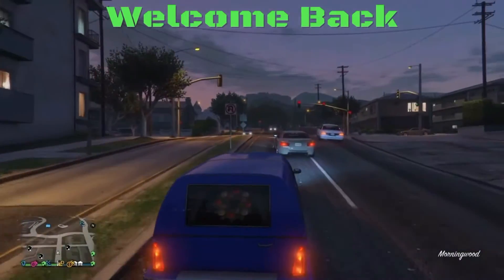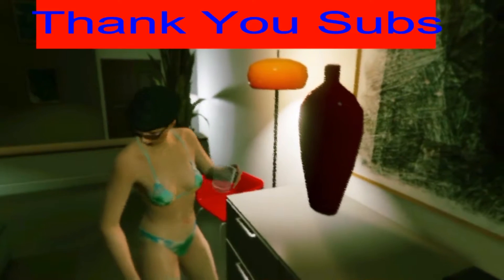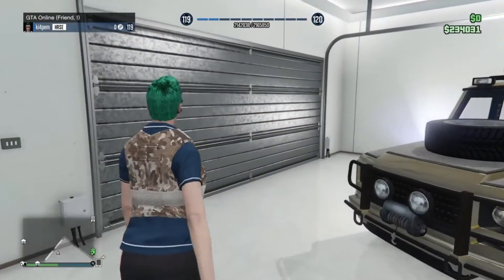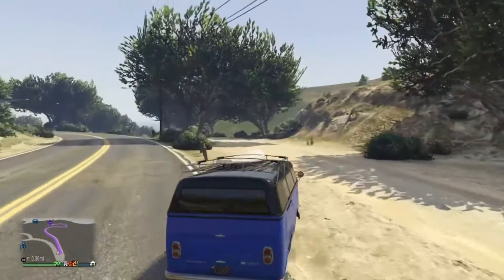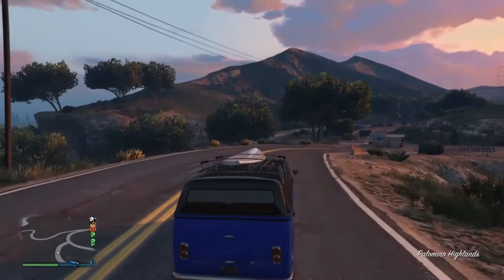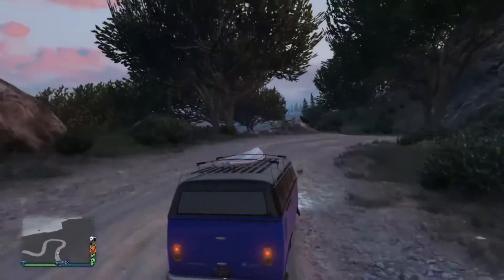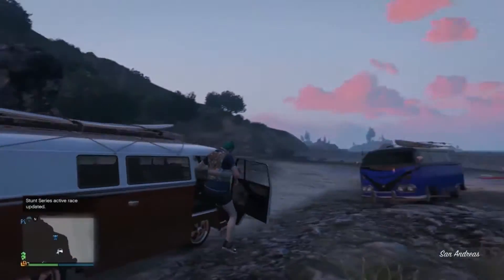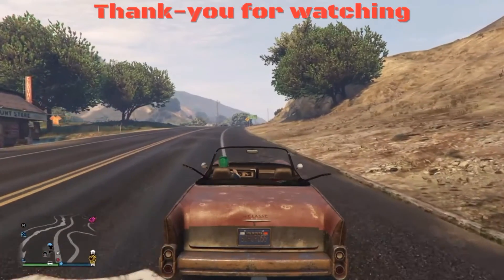GTA V online - BF surfer van with surfboard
How to get BF surfer Van with Surfboard